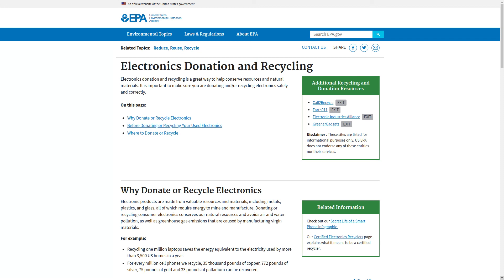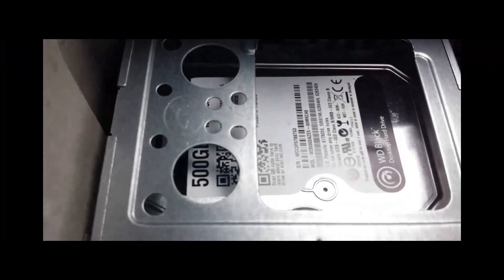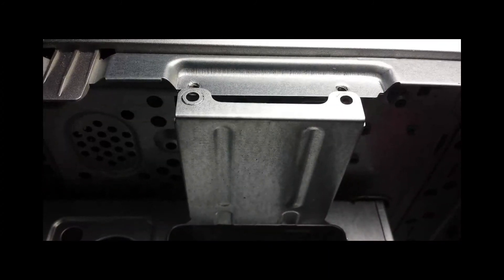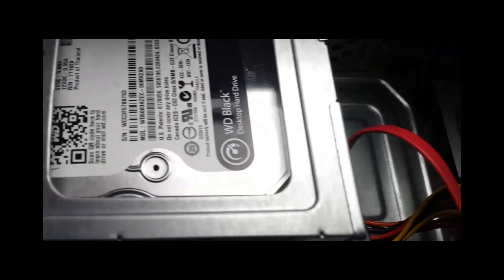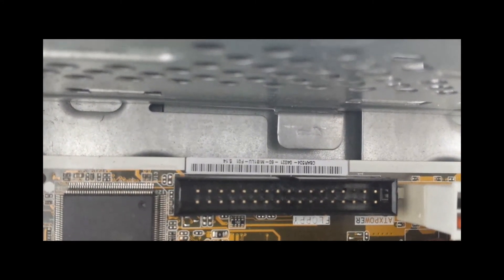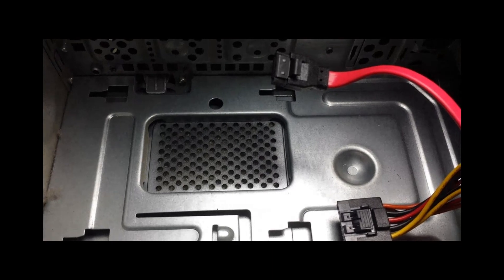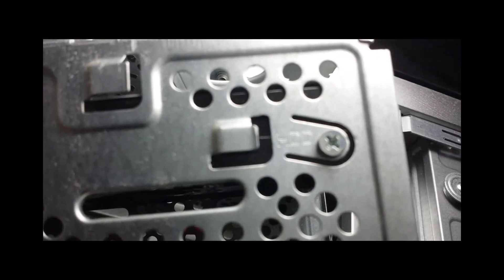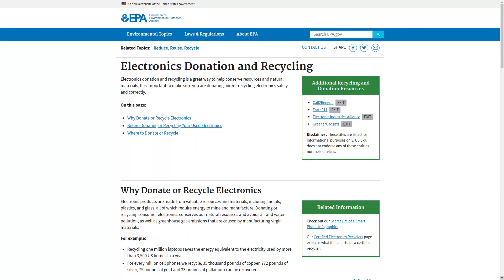Recycle, Donate PC? STOP! Before it's too late...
Do this easy thing. I actually recorded this on a Samsung Galaxy 4! Hey it still works. This was for a friend, my current computer is a Dell